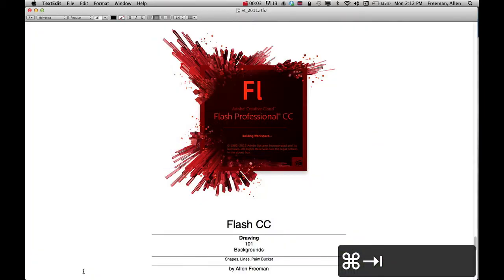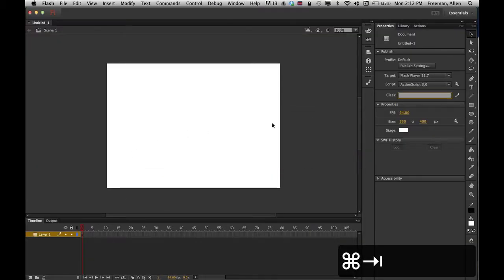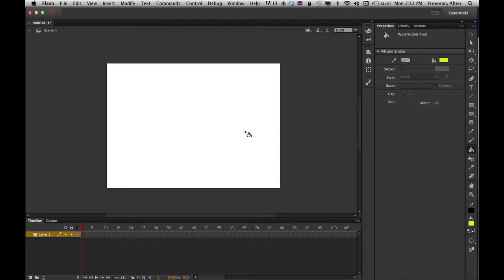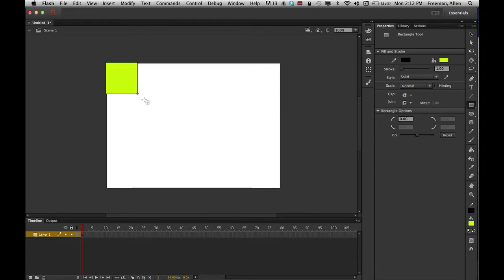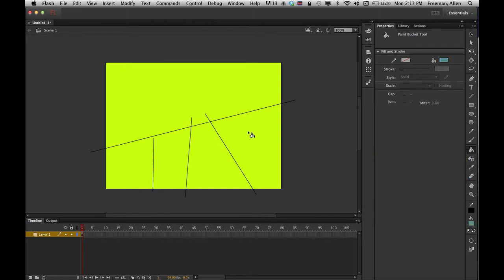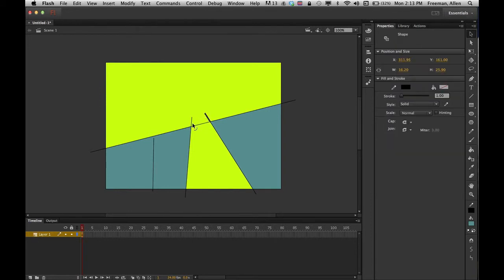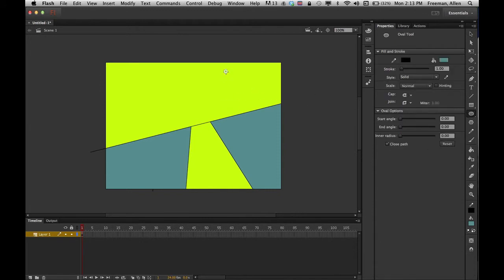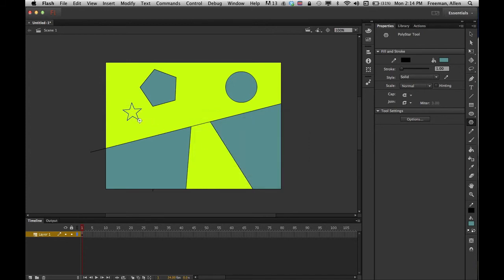101 Flash cc: Drawing Tools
101 Flash cc: Using the drawing Tools. Paint bucket, color, Selection Tool, shapes.